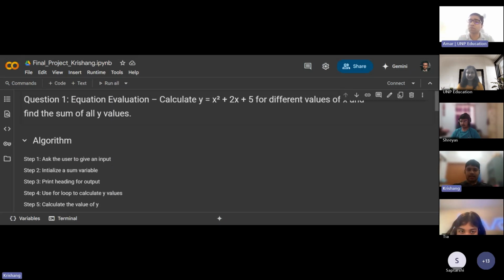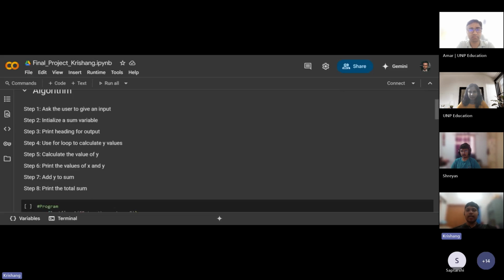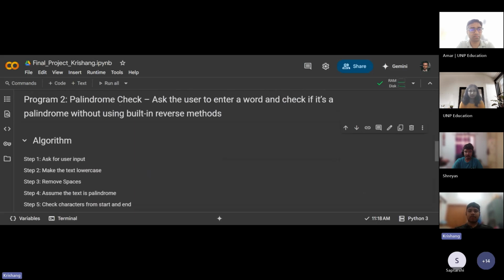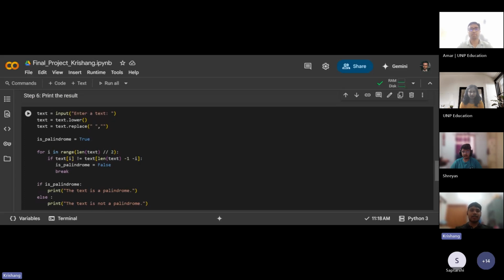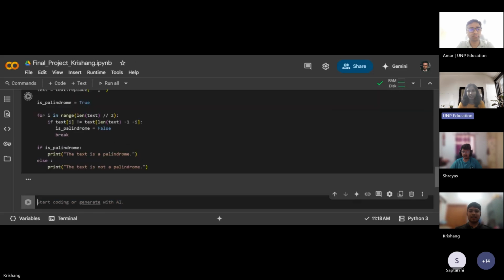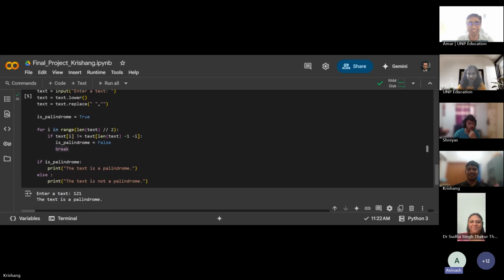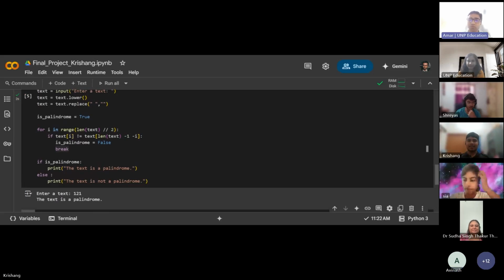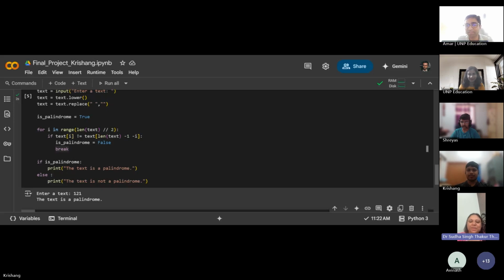Igniting Minds: Krishang's UNP Junior Python Programming Demo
🚀 The Spark of Future Innovation – Krishang’s UNP Junior Demo Day Presentation

At UNP Junior’s first-ever Demo Day, the room was buzzing with curiosity, creativity, and coding excellence, and Krishang, a talented 11th-grade student, delivered a truly standout performance!

In front of an audience of parents, mentors, and guests, Krishang confidently presented two impressive Python programming projects that showcased both technical skill and clear, logical thinking:

💻 Project 1: A math function solver that calculates `y = x² + 2x + 5` for any user input — demonstrating mastery over expressions and input/output logic.
💻 Project 2: A Palindrome Checker that evaluates whether a word reads the same forward and backward,  without using any built-in string reverse methods, highlighting his algorithmic thinking and creativity.

Krishang’s clarity, step-by-step explanation, and coding logic were nothing short of inspiring. His journey reflects the power of early exposure to fundamental tech skills and the confidence that comes from learning through hands-on experience.

At UNP Junior, we emphasise that kids build a programming mindset to think critically, solve problems, and communicate ideas with confidence. Krishang is a shining example of what students can achieve when given the right platform, tools, and mentorship.

✨ We’re proud of Krishang and all our graduates, who have proven that age is no barrier to learning and mastery.

to learn how your child can be part of this journey!